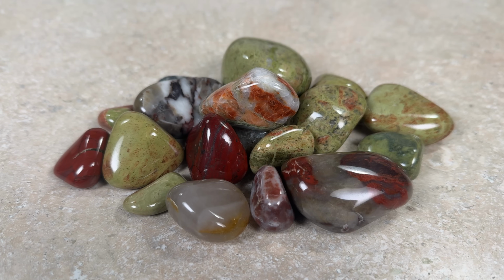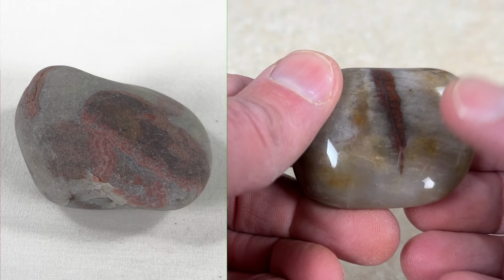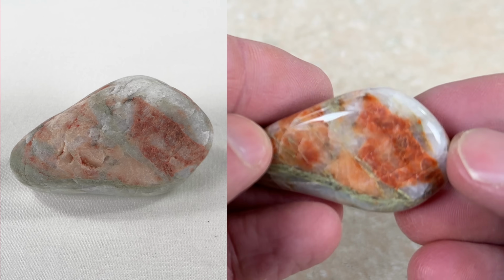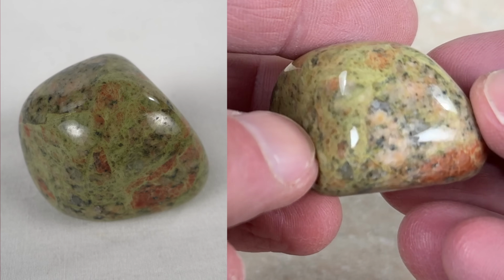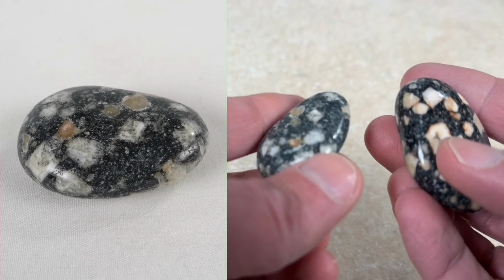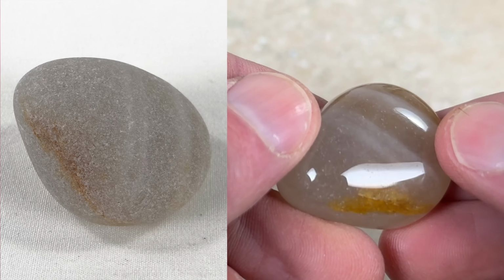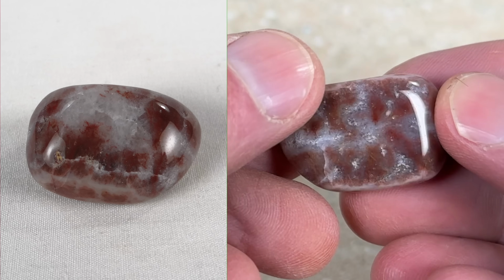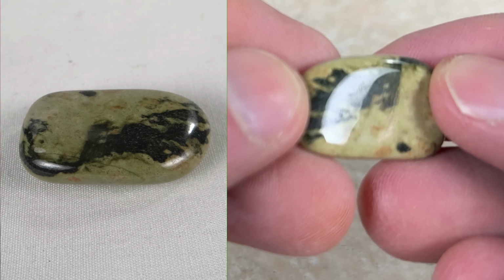A Box of Lake Superior Goodies—Rocks in Box 92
Just a few rocks from the beach at the Crisp Point Lighthouse.

Highland Park makes some high quality tools at reasonable prices. They also have the best price on grit that I have found. I make a commission if you buy something through this link. It doesn't cost you extra.